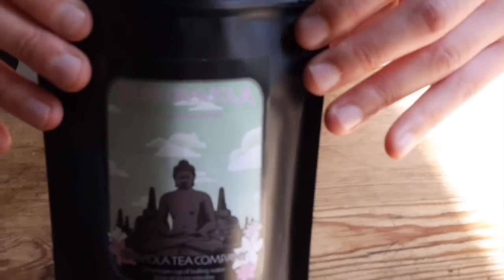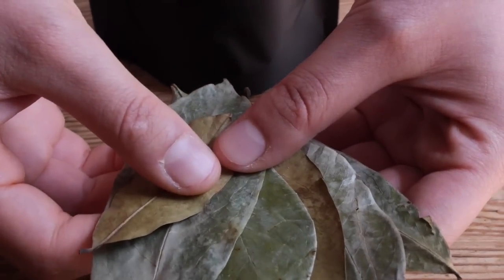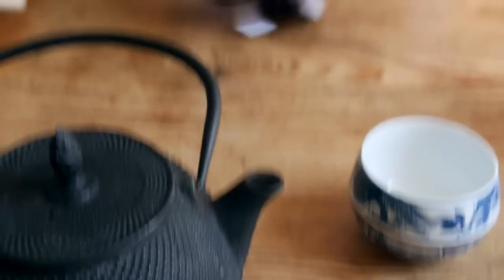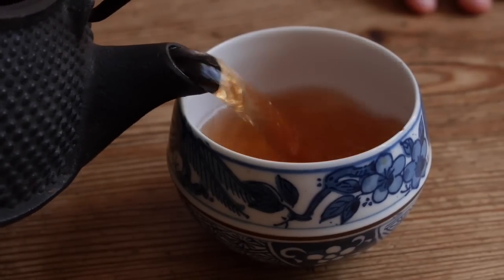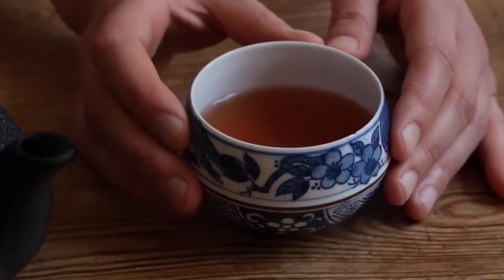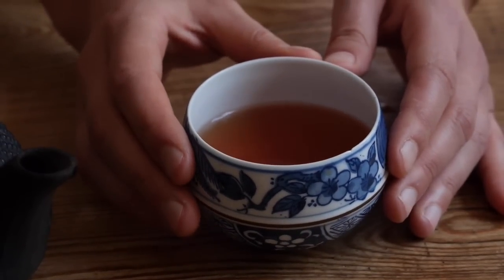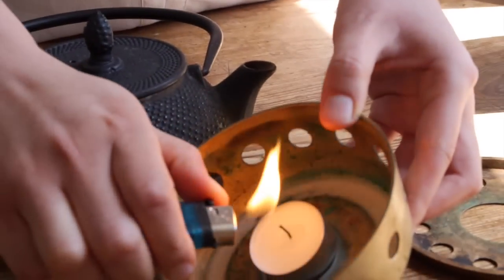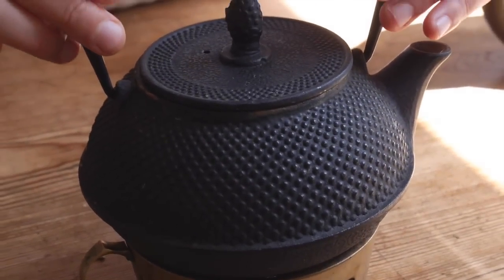How to Brew Soursop Tea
Brewing Soursop (aka Graviola or Guanabana) tea is a bit more complicated than preparing regular teas. This video shows you how to properly infuse whole soursop leaves to gain the most flavor and health benefits.